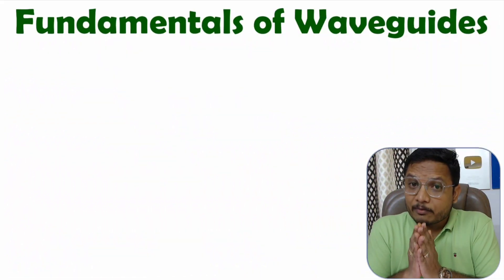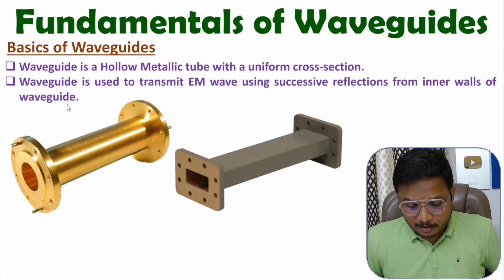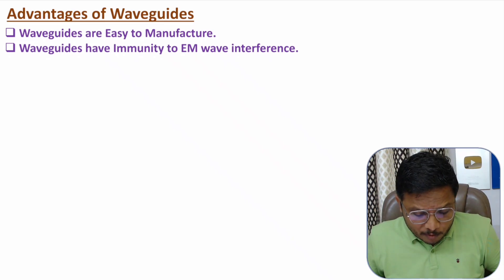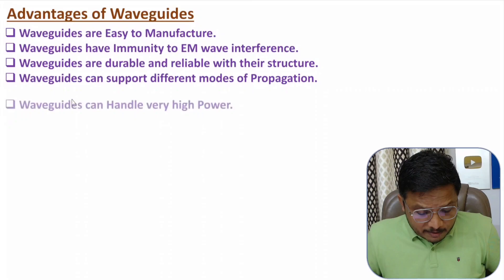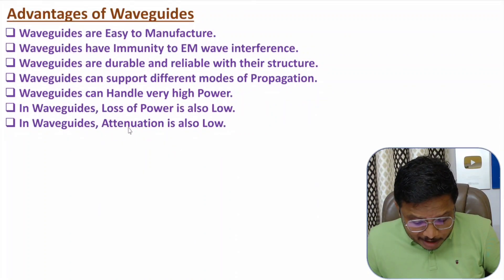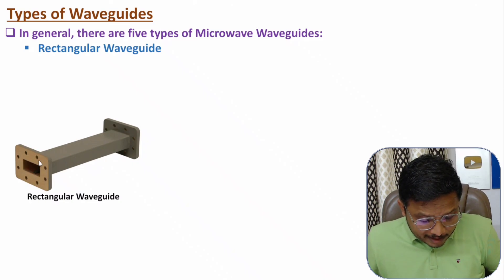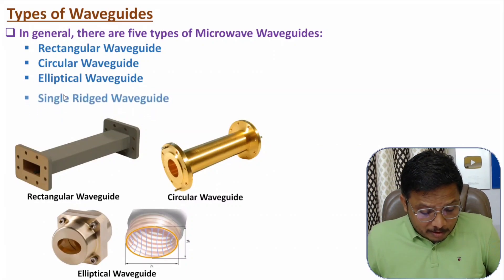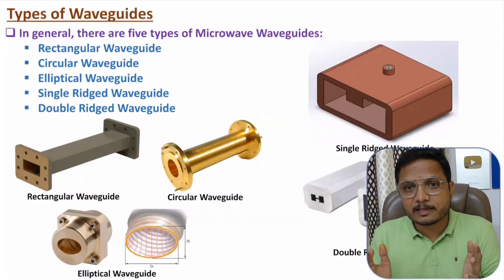Waveguide (Fundamentals, Basics, Advantages & Types) Explained in Microwave Engineering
Fundamentals of Waveguide with following Timestamps:

0:00 - Fundamentals of Waveguide - Microwave Engineering
0:26 - Basics of Waveguide
1:59 - Advantages of Waveguide
6:19 - Types of Waveguide

Fundamentals of Waveguide with following Outlines:

1. Microwave Engineering
2. Waveguide
3. Fundamentals of Waveguide
4. Basics of Waveguide
5. Advantages of Waveguide
6. Types of Waveguide